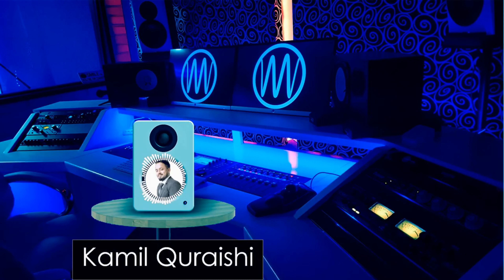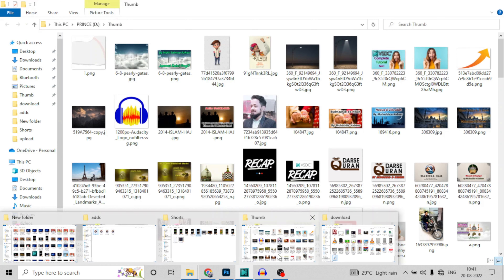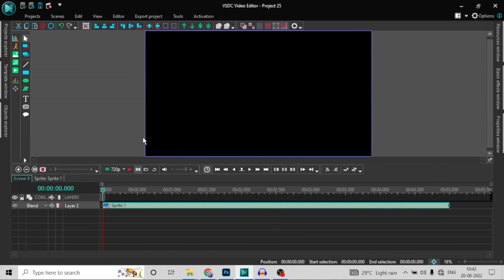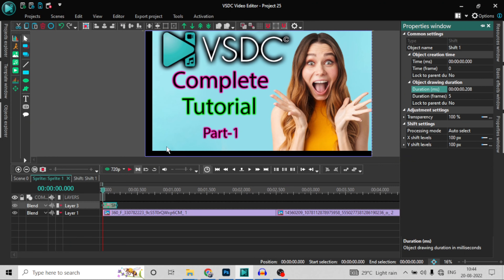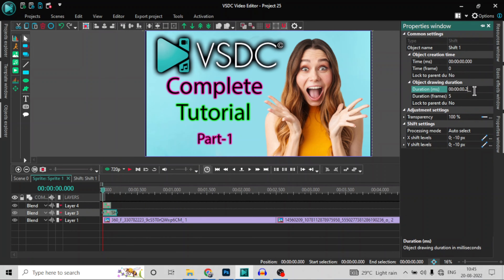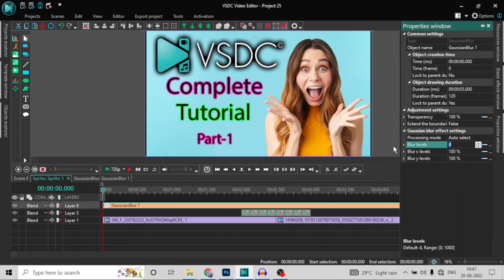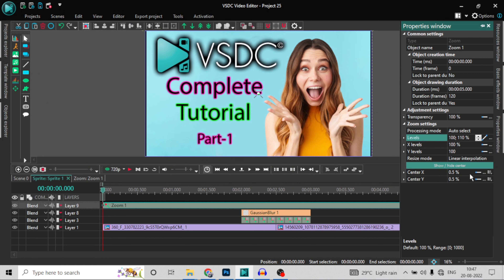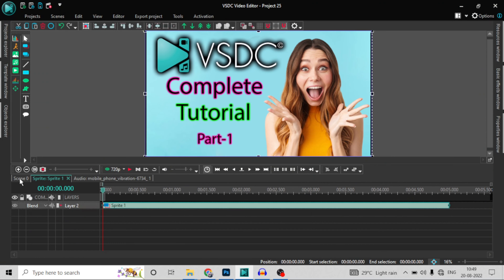Shake And Blur Transition Effect In VSDC Free Video editor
In this video I will show you how can apply shake & Blur Transition Effect in VSDC Free Video Editor.